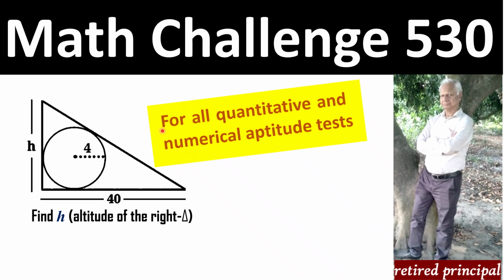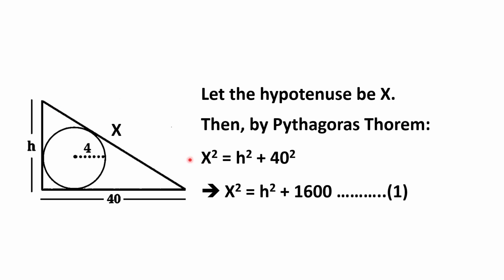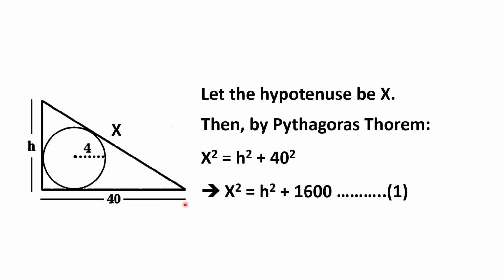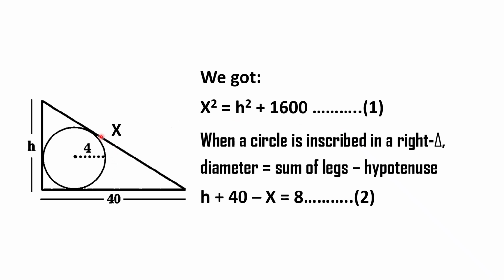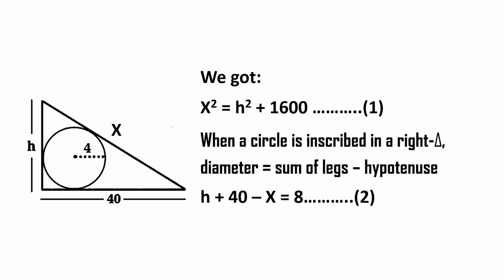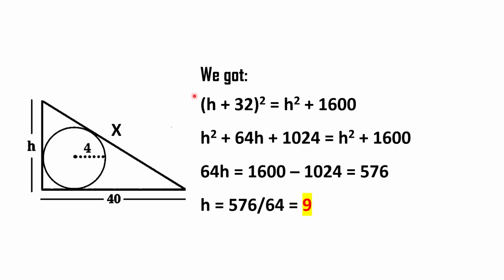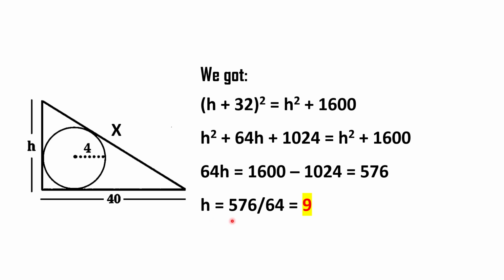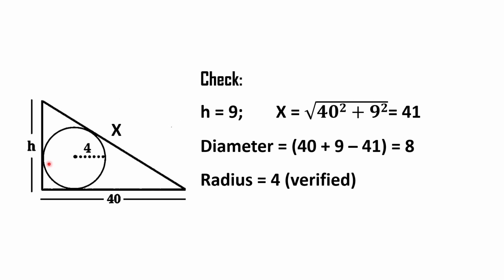Math Challenge 530